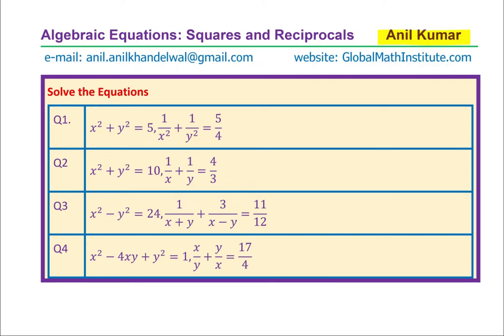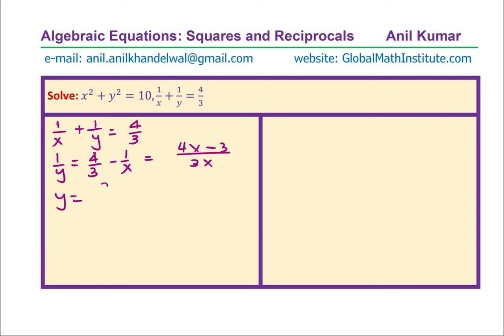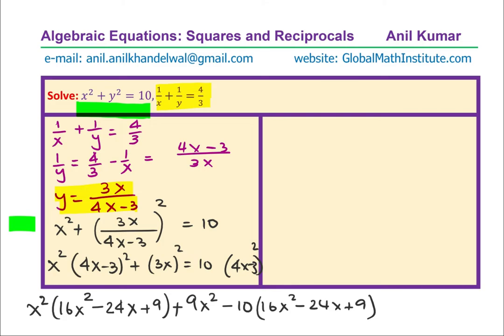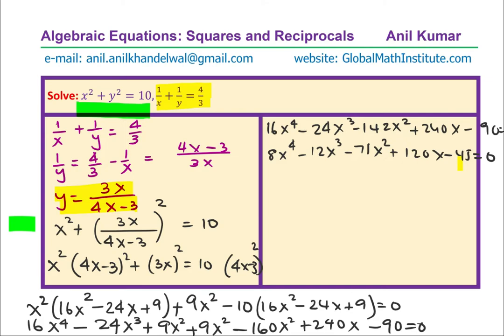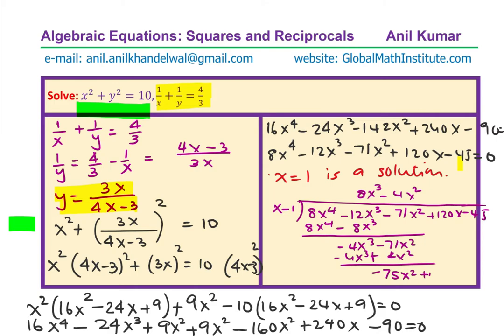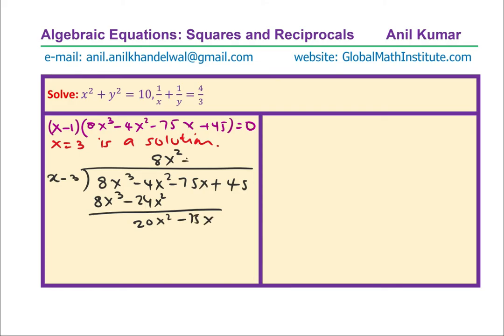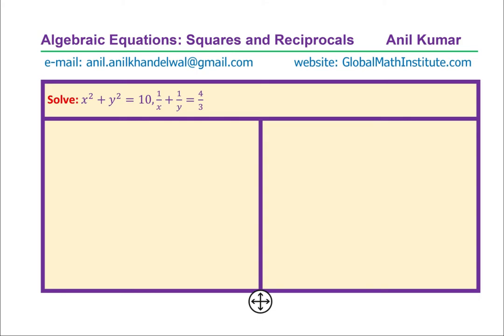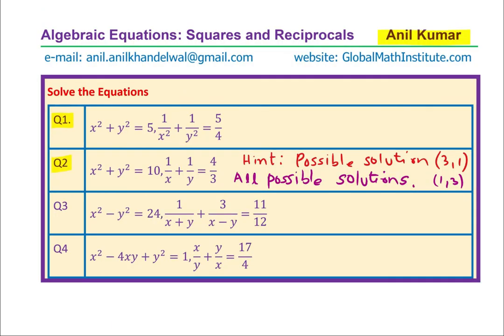Simultaneous Equations Leading to Quartic Polynomials Q2 Solution - EDEXCEL - GCSE - SAT